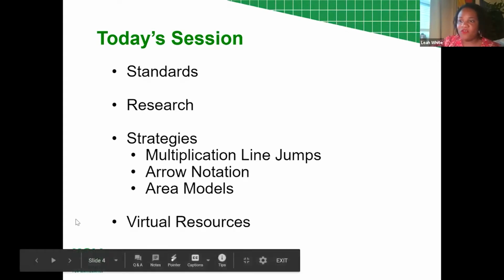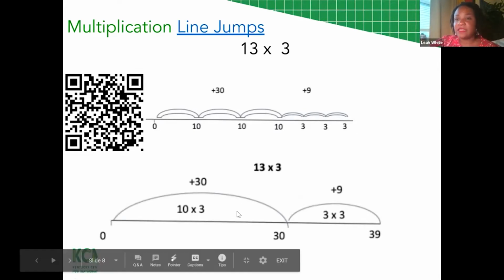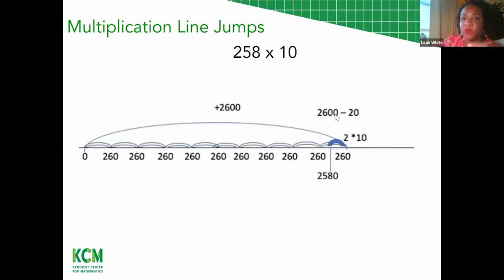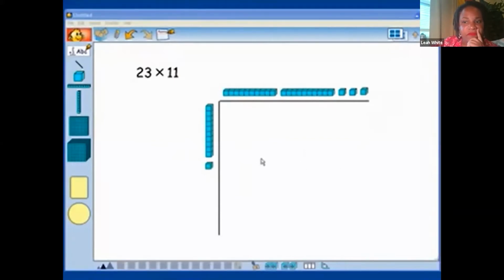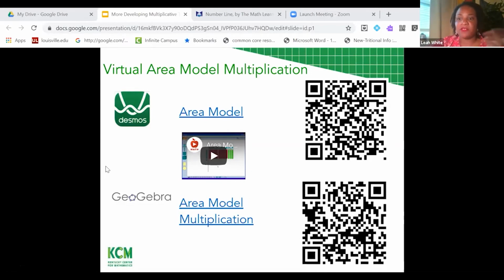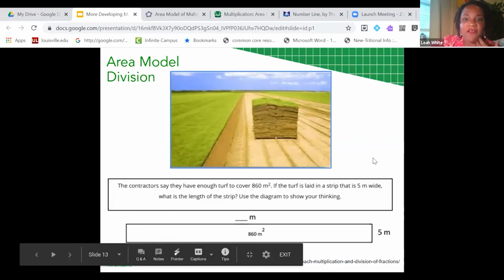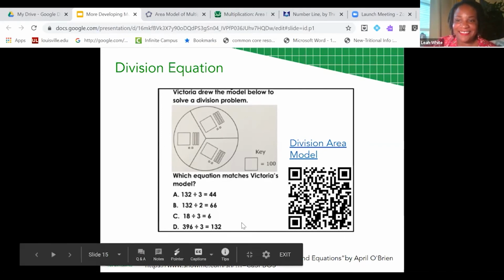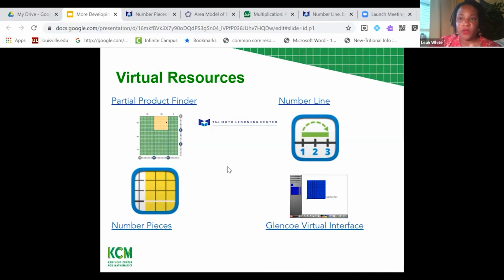KCM More Multiplicative Thinking: Multiplication Strategies beyond 100 with Leah Dix White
This video looks at the foundations of multiplicative thinking. It covers these topics:
* 4th grade standards
* Strategies: line jumps, arrow notation, area models
* Virtual resources

The entire list of KCM Virtual courses can be found